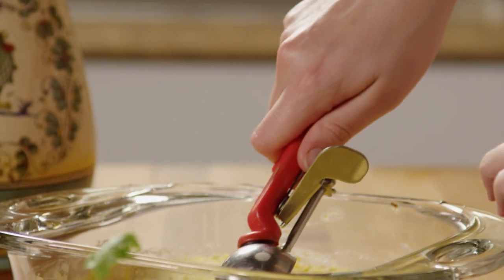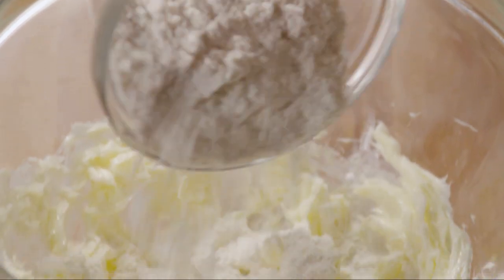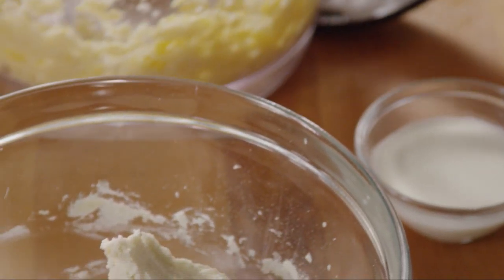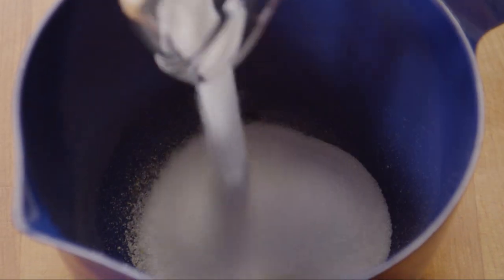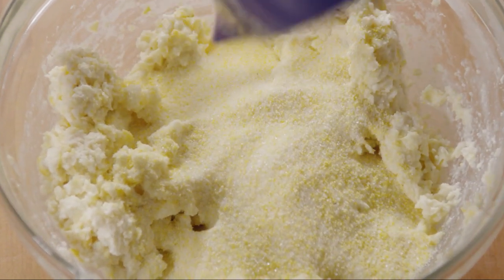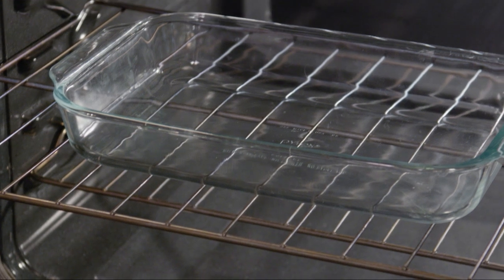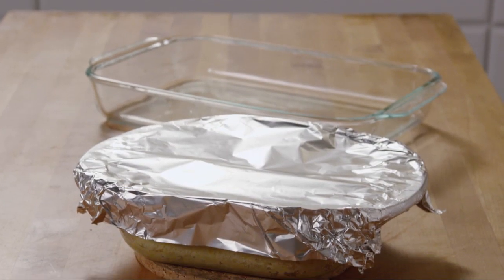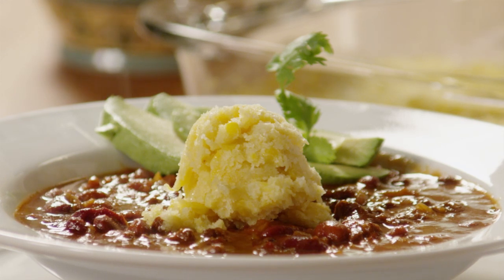How to Make Sweet Corn Cake | Mexican Recipes | Allrecipes.com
Watch how to make a delicious Mexican sweet corn cake with a spoon bread consistency. A mixture of masa harina, butter, cornmeal and whole corn kernels is blended with heavy cream and sugar, giving way to the sweet and creamy flavor. Excellent as a side to any Mexican-inspired dinner.